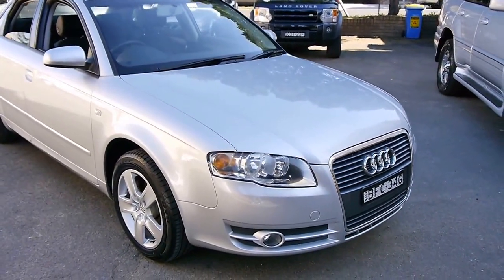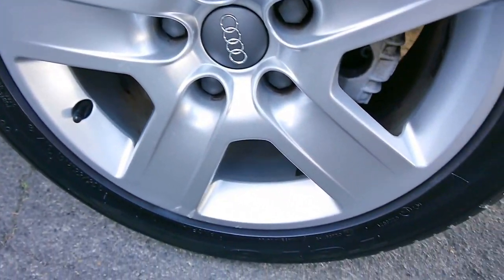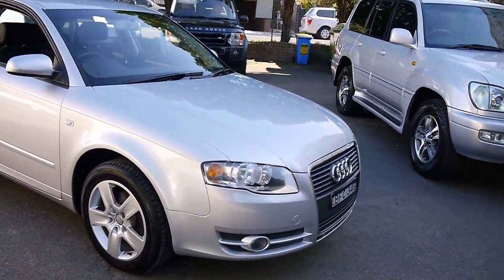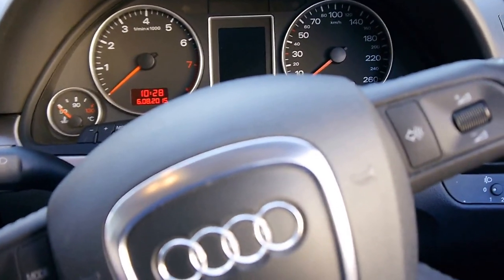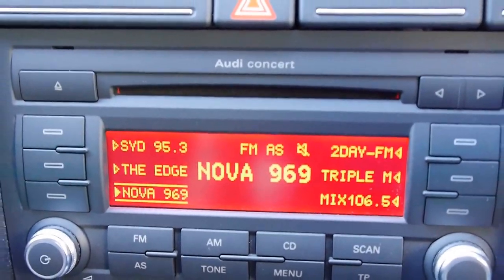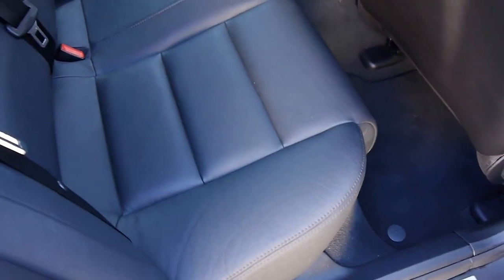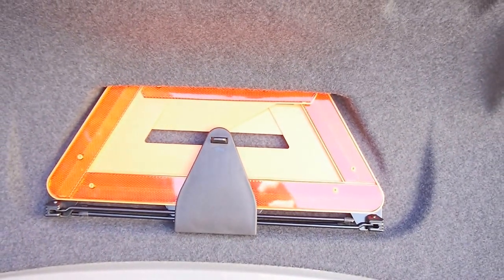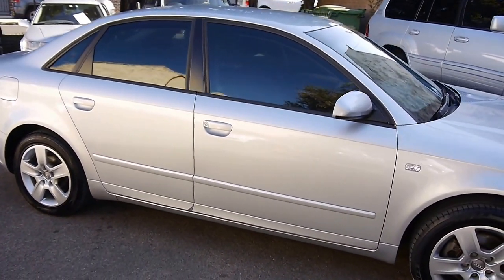Audi A4 Sedan